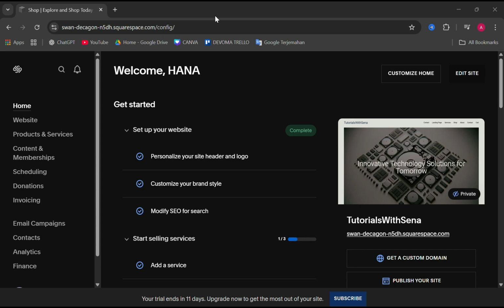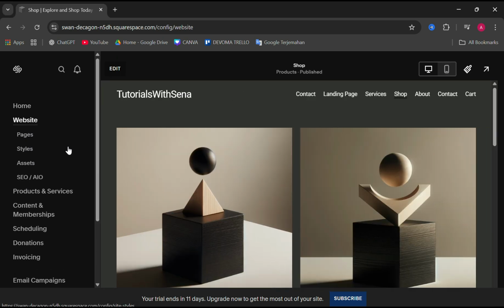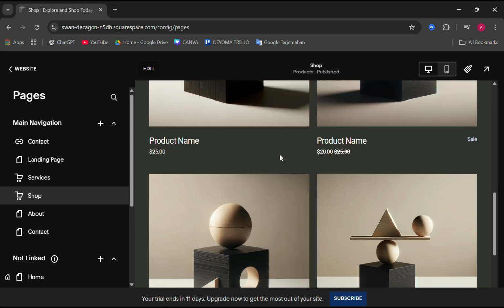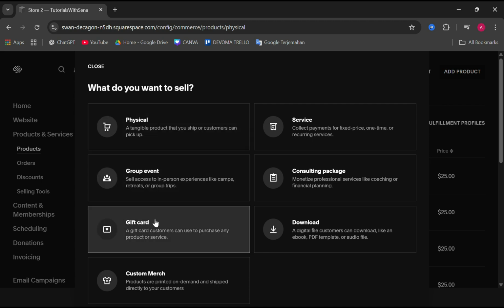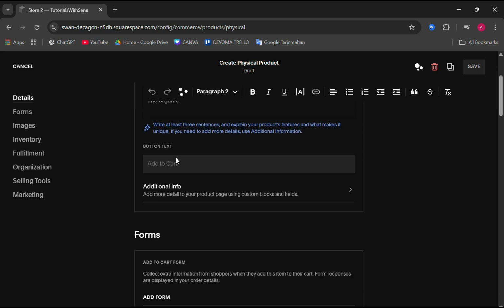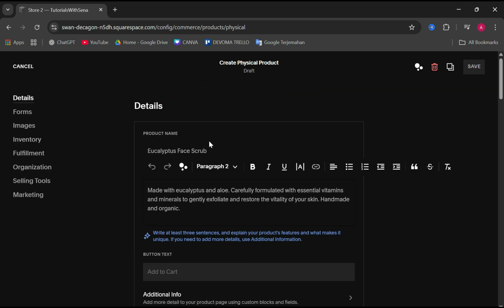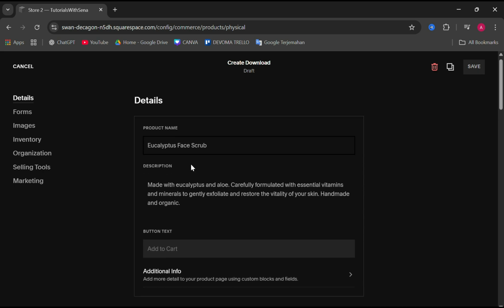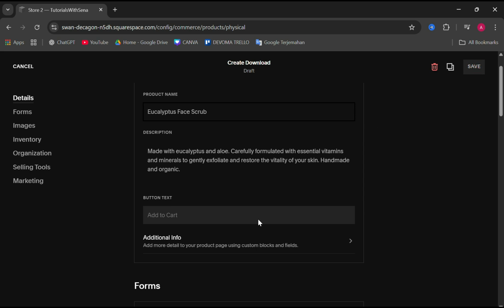How to Sell Physical and Digital Products in Squarespace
Learn how to sell physical and digital products in Squarespace so you can run a complete online store from one platform. This tutorial shows you how to set up products, manage payments, handle shipping or downloads, and start selling with confidence.

What you’ll learn:
• How to add physical products in Squarespace
• How to sell digital products and downloads
• How to set pricing, taxes, and payment methods
• How shipping and digital delivery work
• Tips for managing orders and customers efficiently